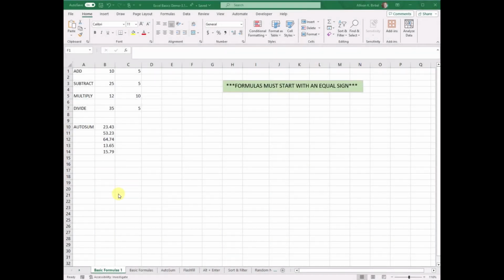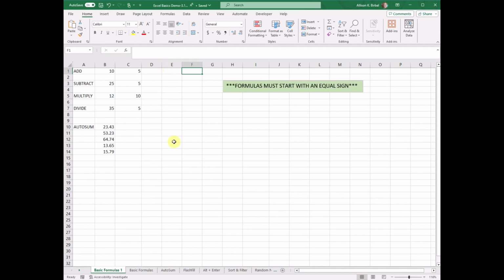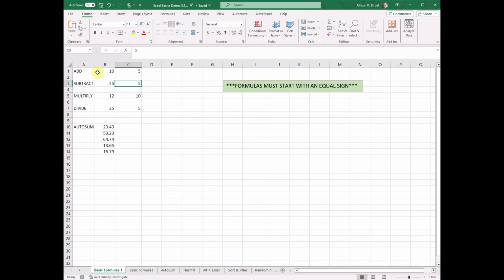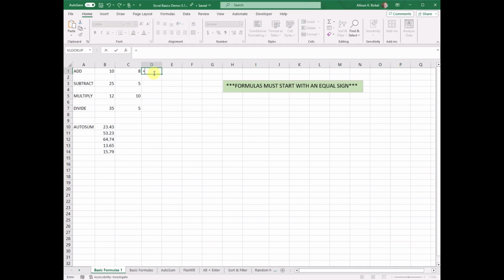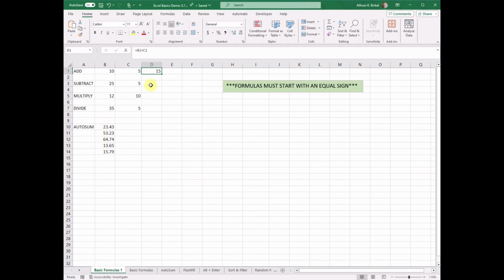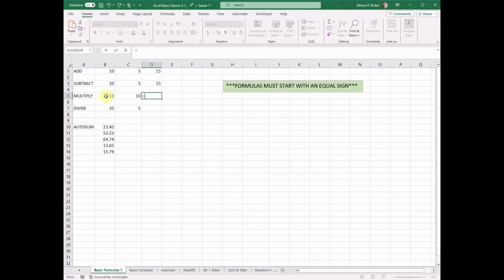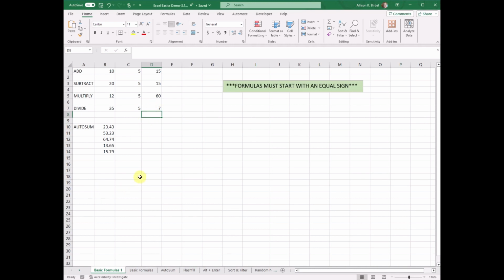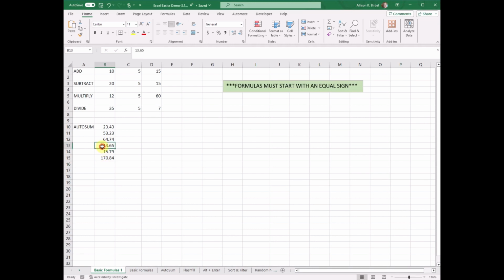Excel Basic Formulas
Learn about basic formulas in Excel